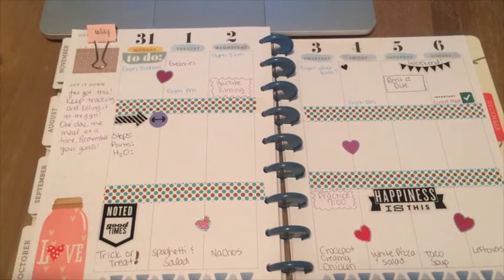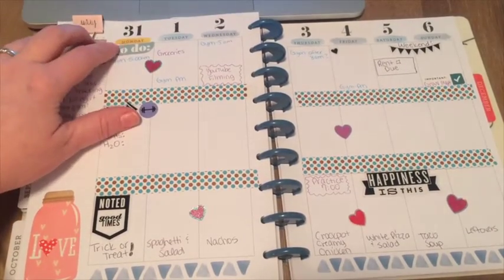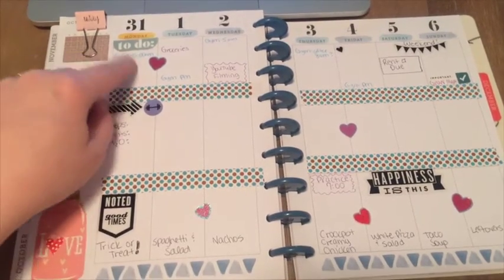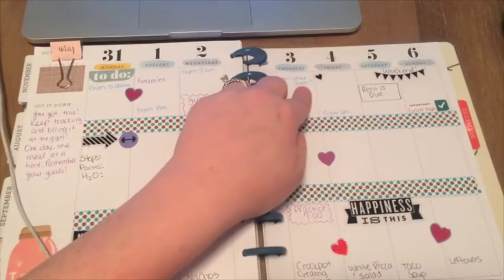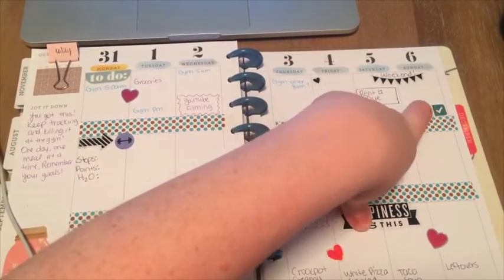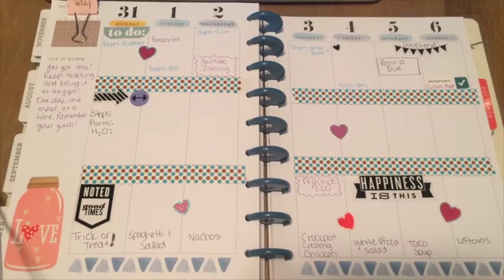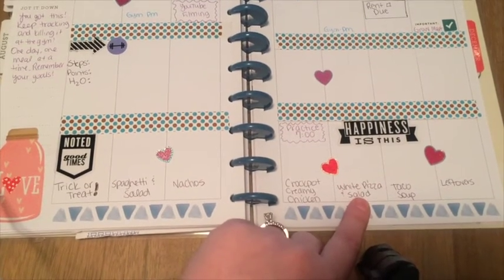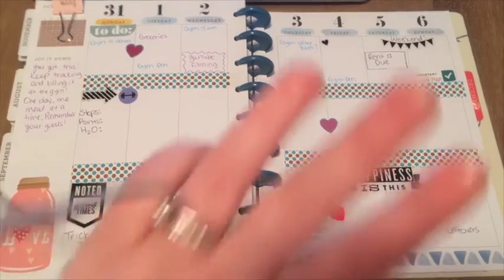Simple Weekly Happy Planner Layout & Meal Plan!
Come see how I plan out my week and what we are going to eat!